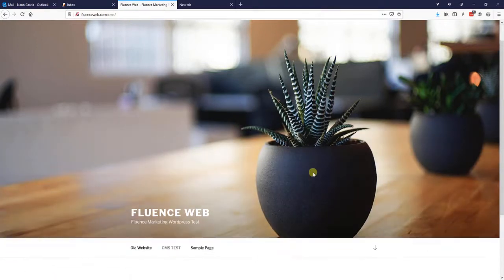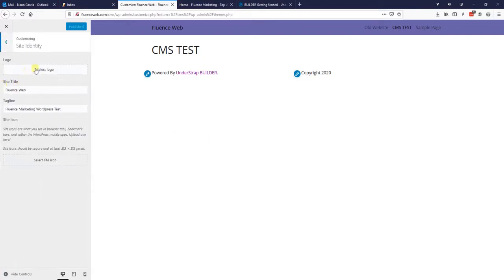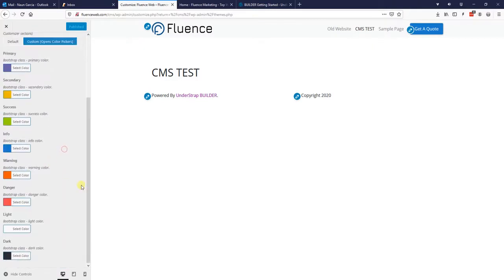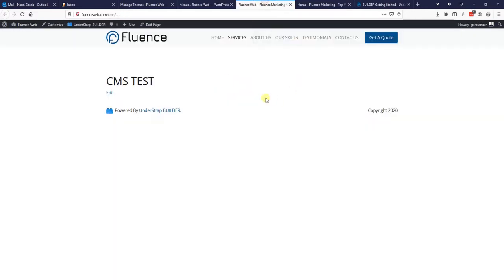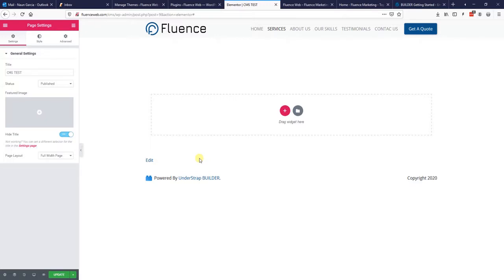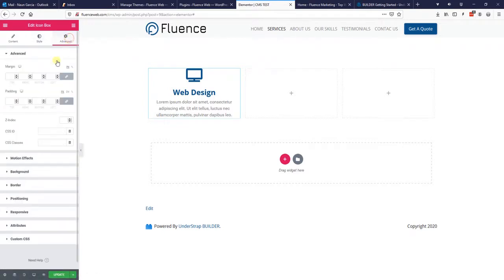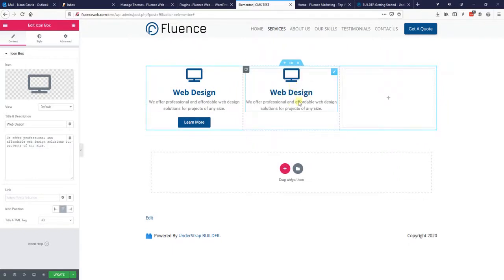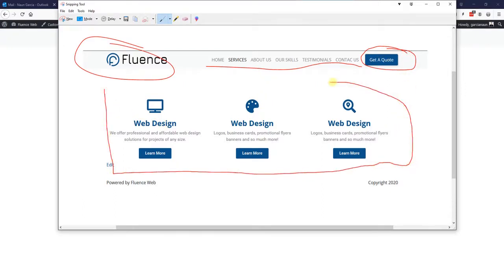WordPress Themes & Page Builders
This video goes over the understrap theme and Elementor page builder.